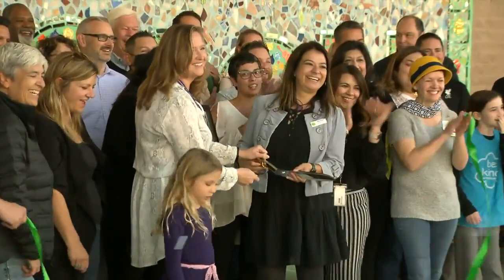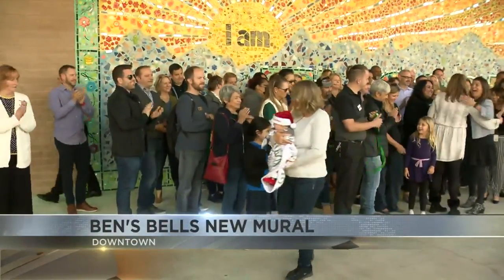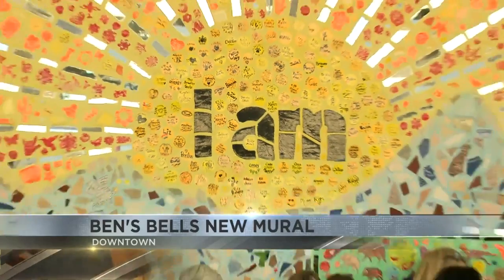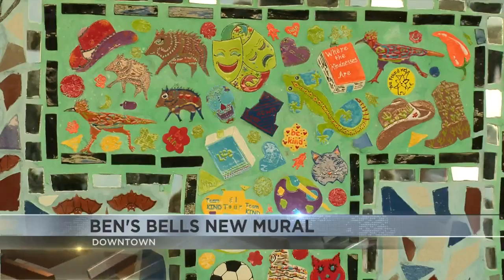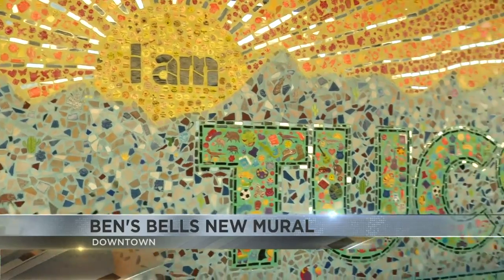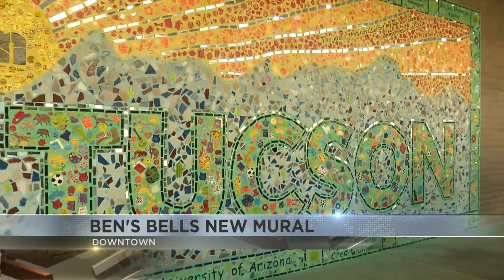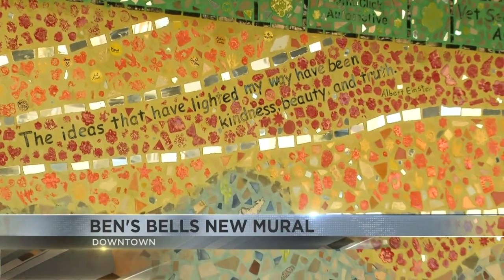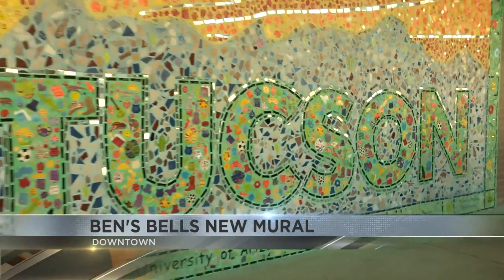Bens Bell's revealed their completed mural at TCC